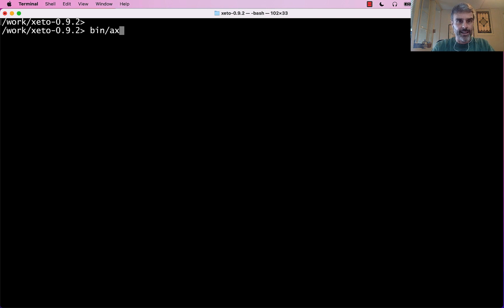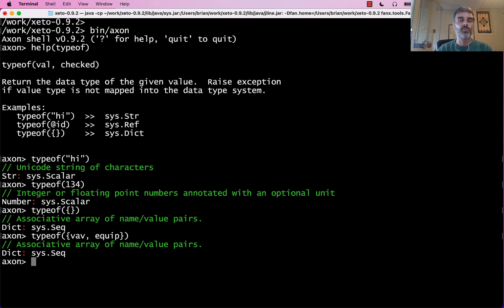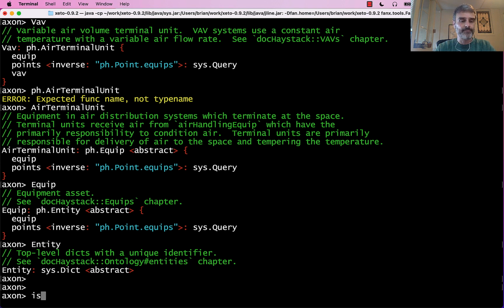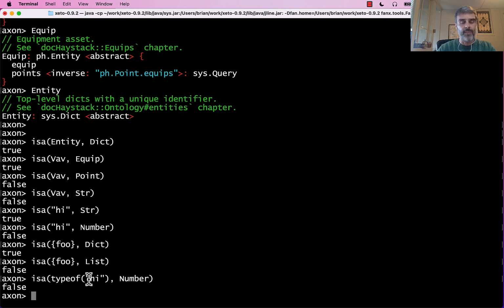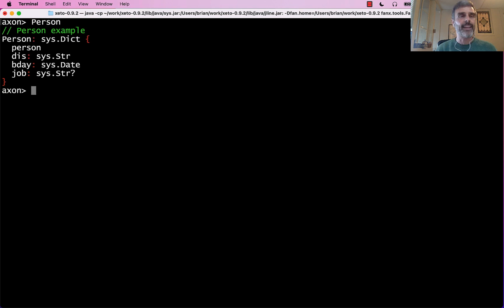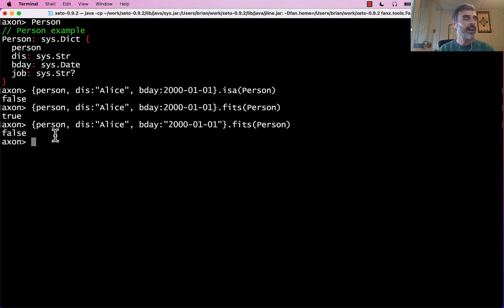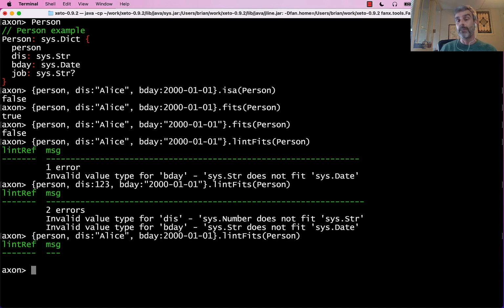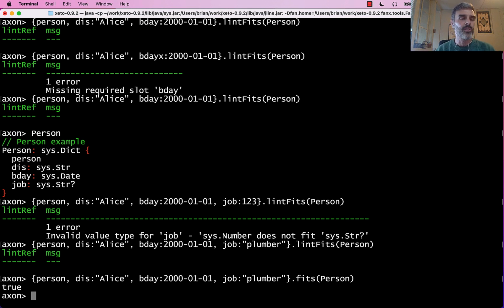Type System Concepts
Explore the concepts of nominal tying vs structural typing via the functions typeof(), isa(), and fits().  Debug structural type fitting via the lintFits() function.